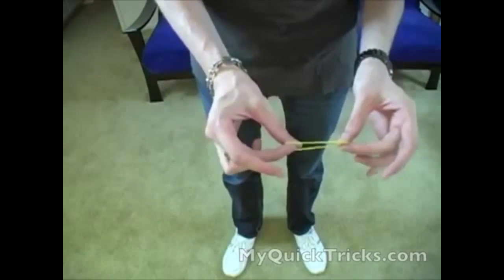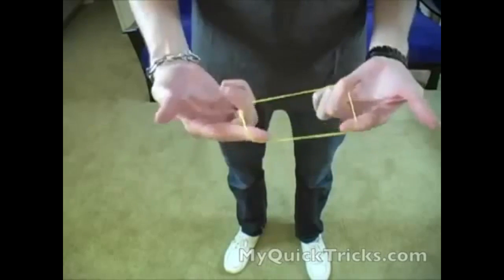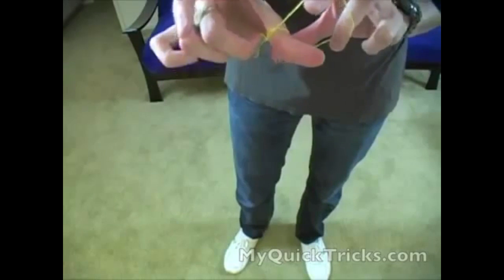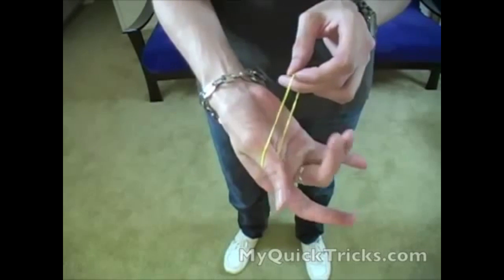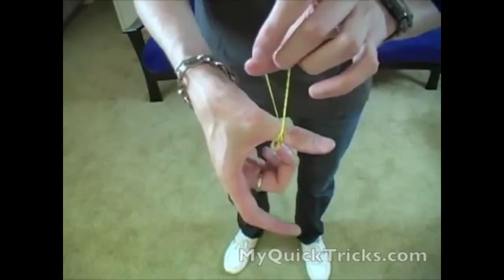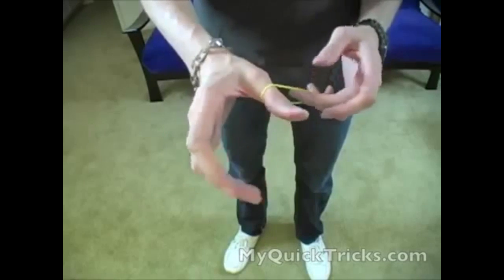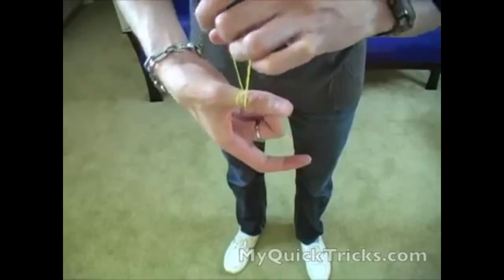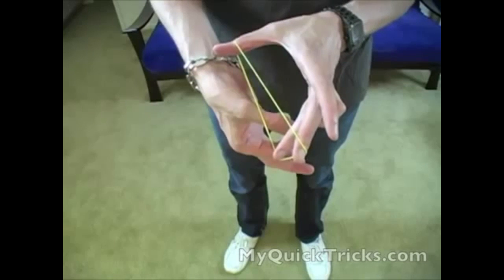Learn Cool Magic Tricks Rubber Band Through Thumb revealed 2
In this magic trick tutorial you will learn how to pass an elastic band through your thumb